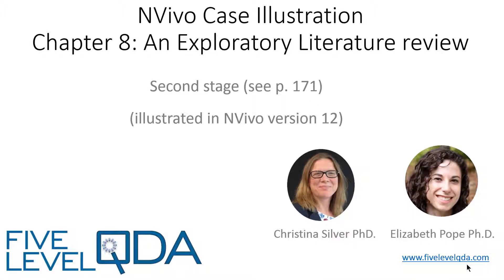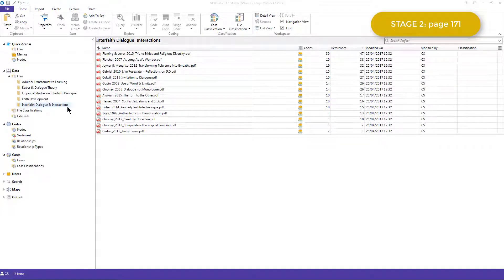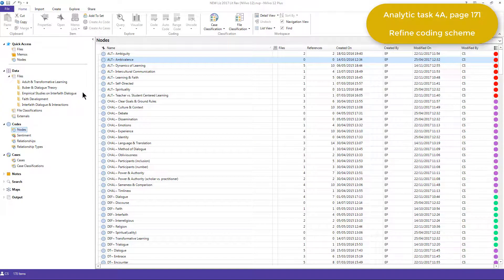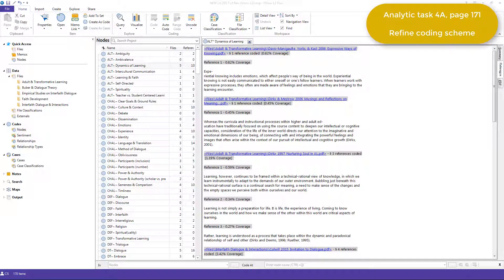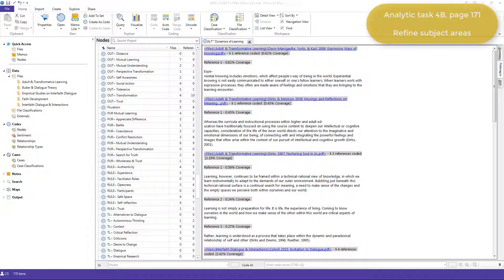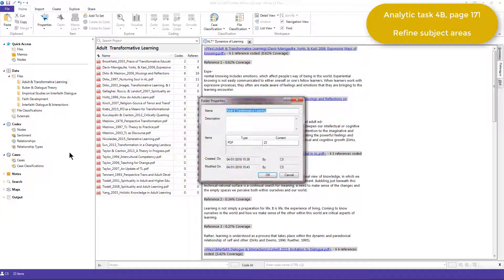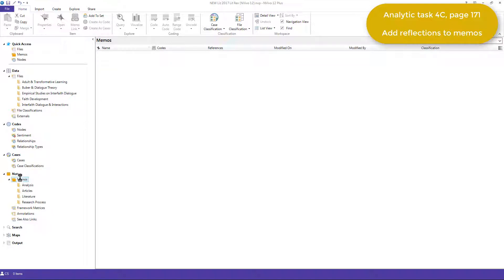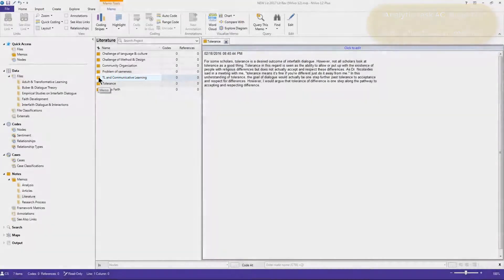Using NVivo for a literature review, part 3 | Qualitative Data Analysis Services